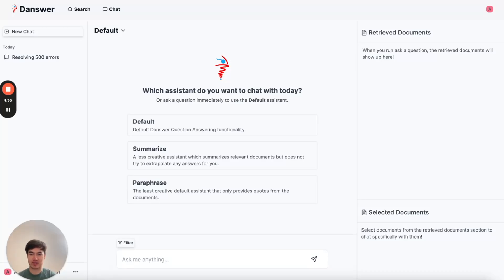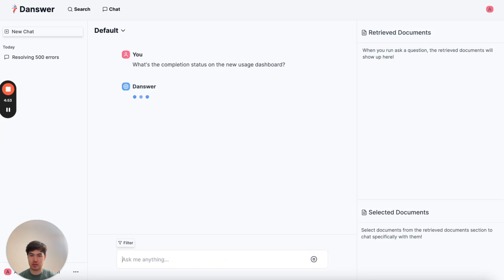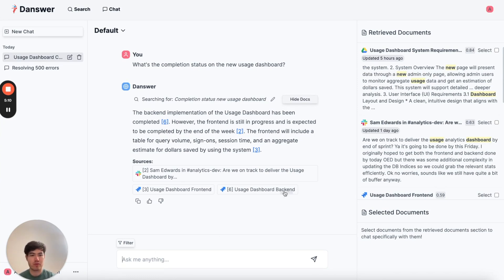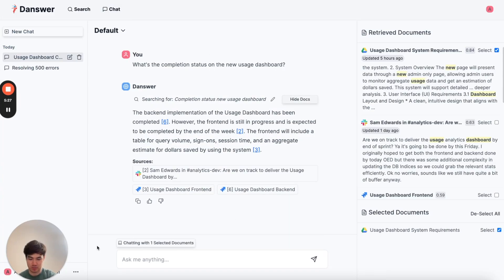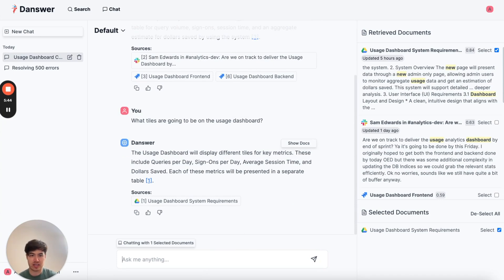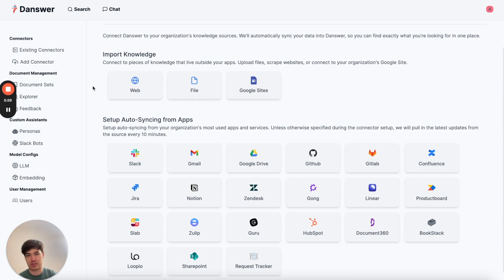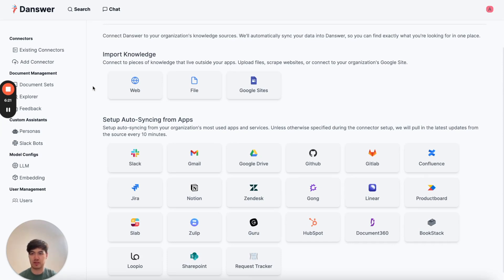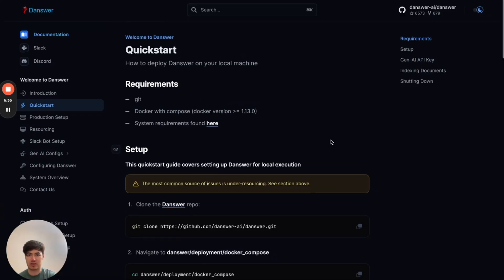Danswer Chat Demo!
demo of Danswer Chat - the open source AI-powered enterprise knowledge assistant.

Danswer is open source, permissively licensed (MIT), and easy to set up (check out the docs to get started).